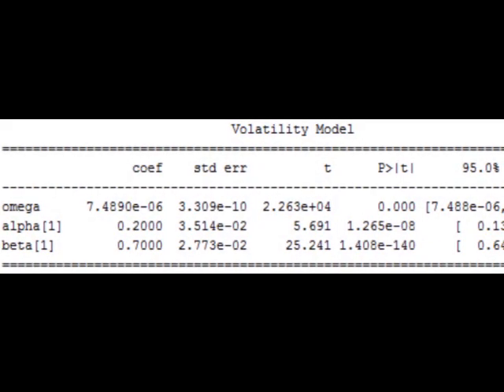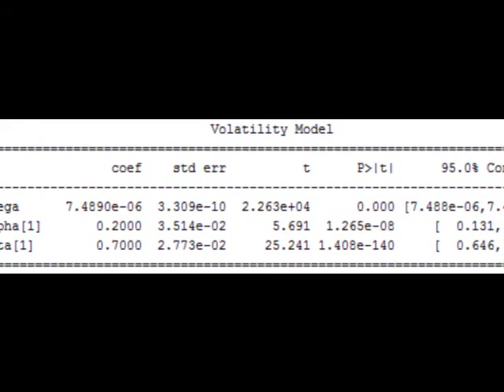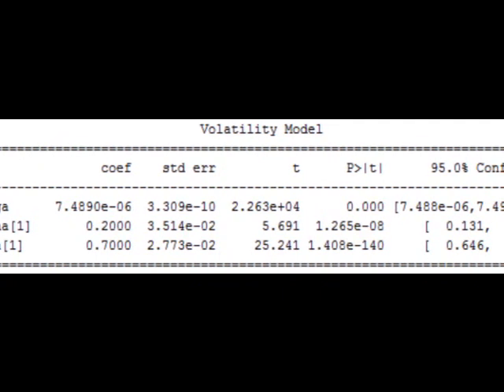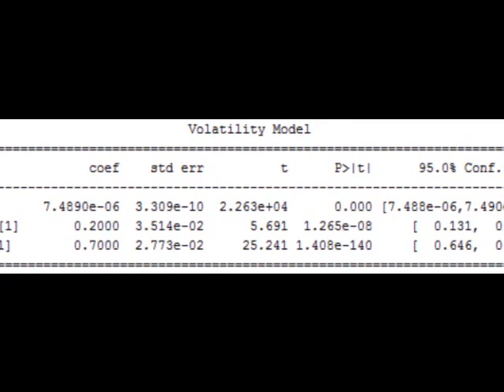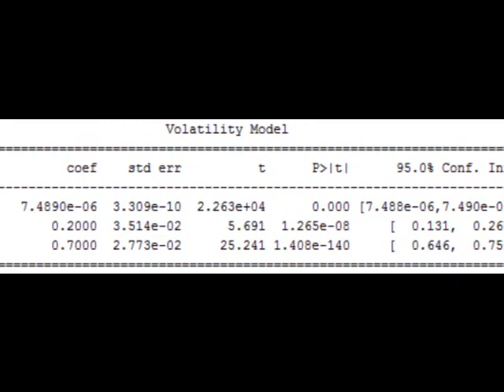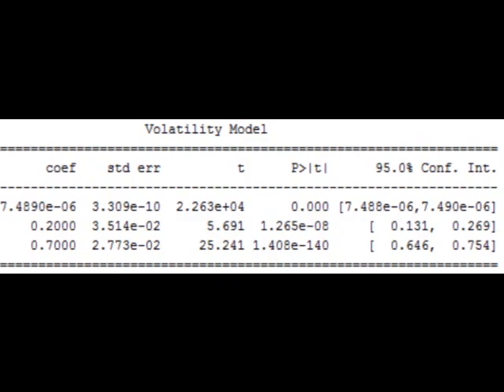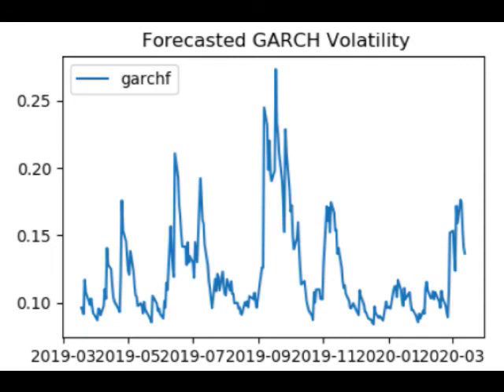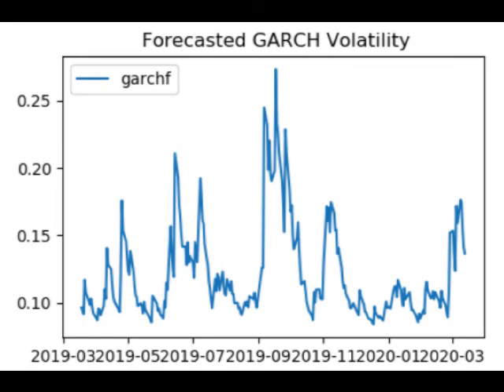Forecasting Volatility with GARCH Model-Volatility Analysis in Python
In a previous post, we presented an example of volatility analysis using Close-to-Close historical volatility. In this post, we are going to use the Generalized Autoregressive Conditional Heteroskedasticity (GARCH) model to forecast volatility.